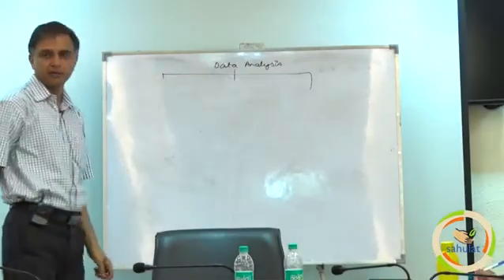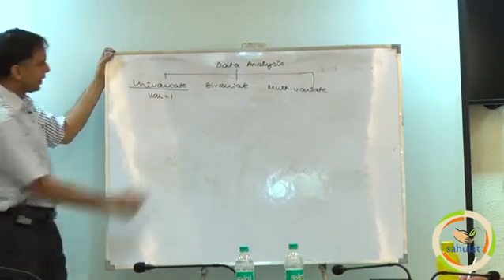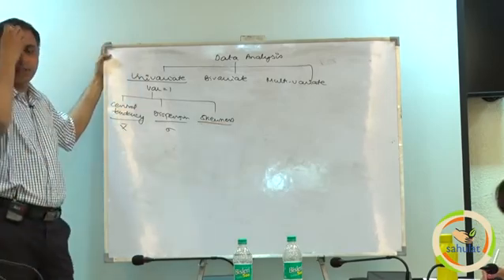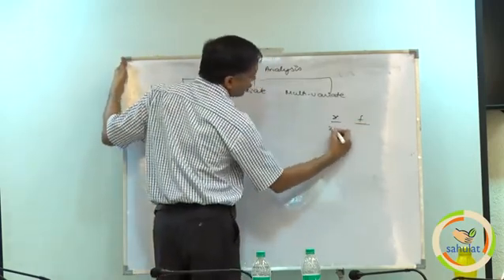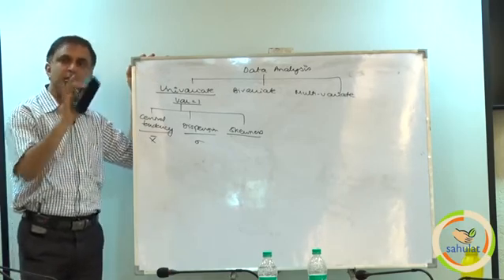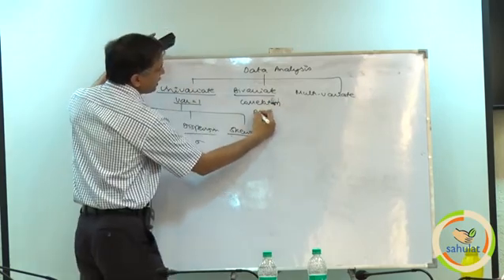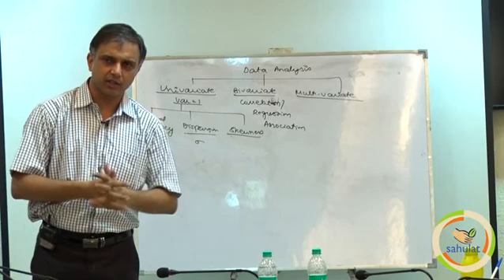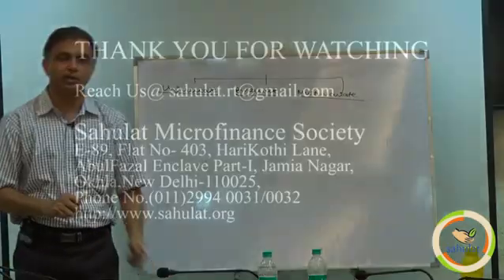Sahulat - Social Sciences Research Workshop - Data Analysis Uni, Bi, and Multivariate (11 of 60)